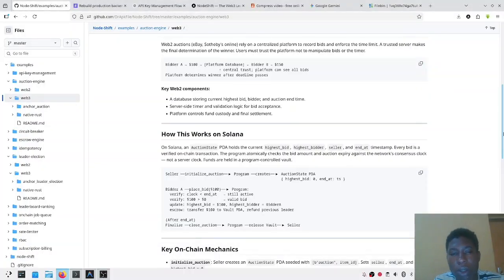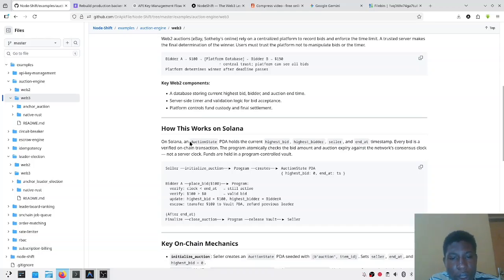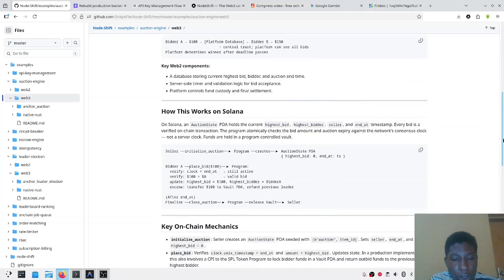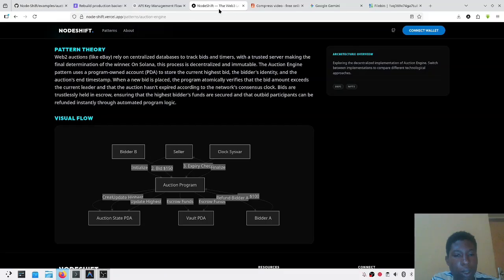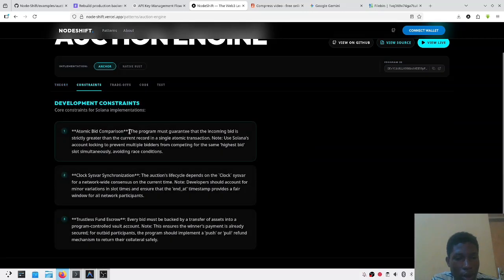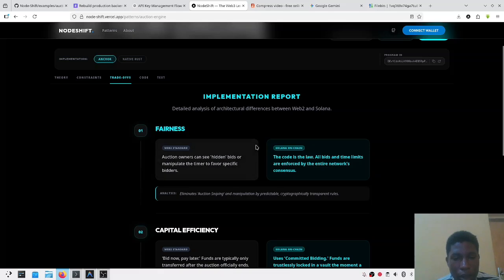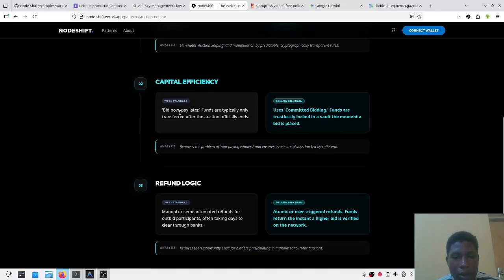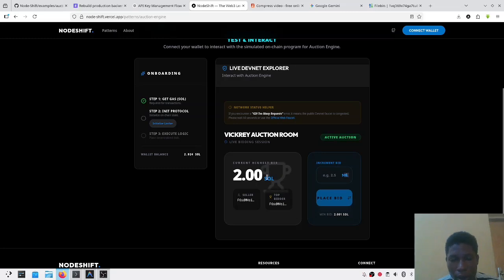Auction Engine Pattern